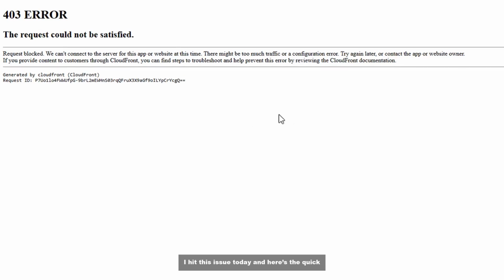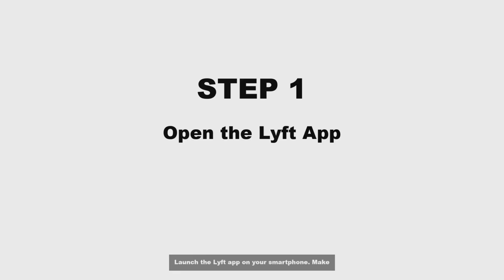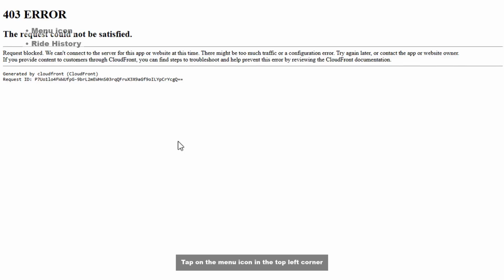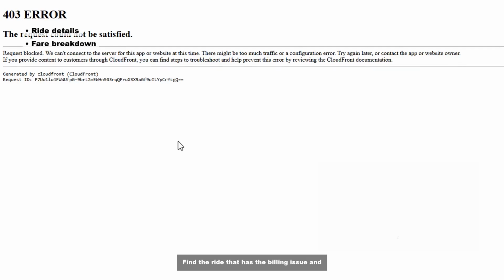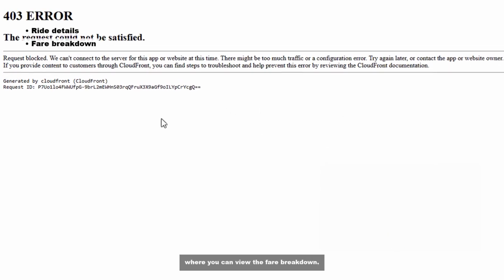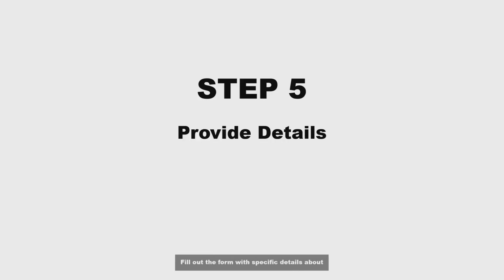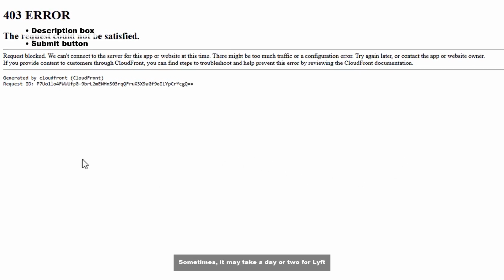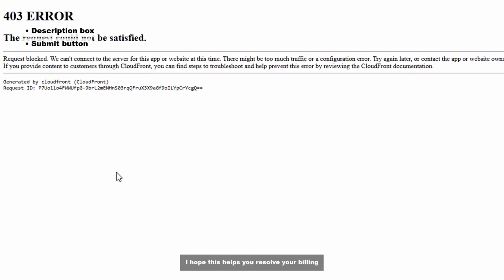How To Resolve A Billing Issue On Lyft Ride 2026 (ISSUE FIX)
In this video, we will guide you on how to resolve a billing issue on Lyft Ride 2026 (ISSUE FIX). If you've encountered problems with your Lyft charges or payment methods, this tutorial will provide you with effective solutions.